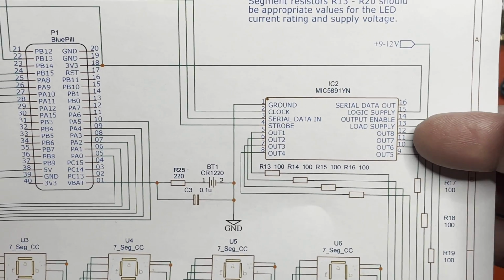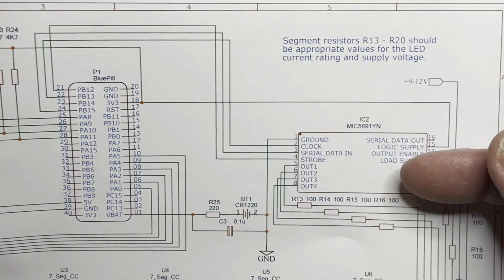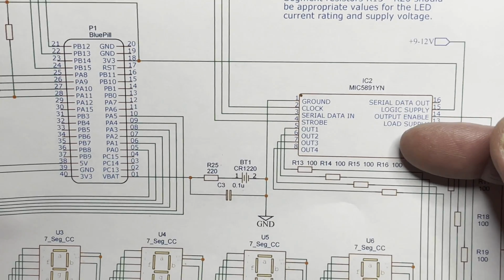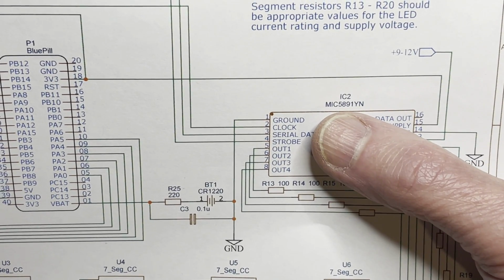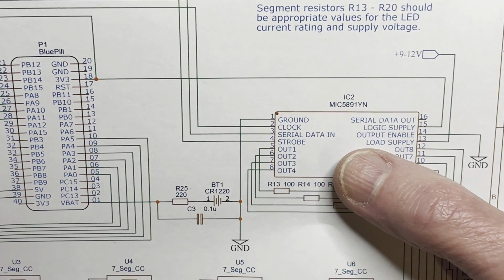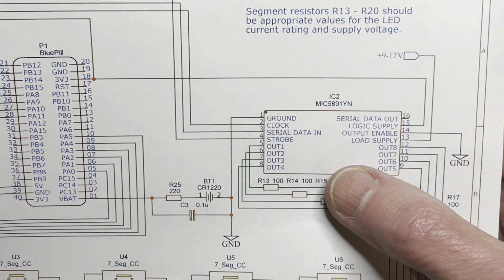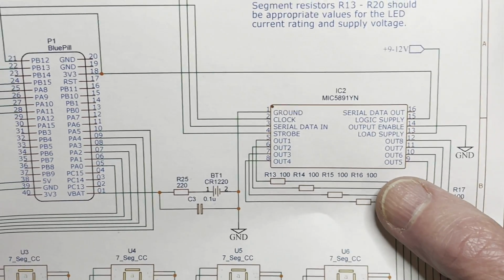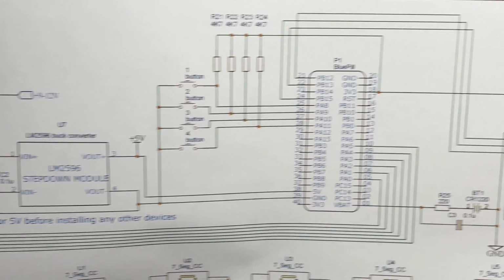Wire Wrap circuit construction, from scratch: Part 1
Part 1 of a five? part series showing wire wrap construction, start to finish. These are long videos, with just a few section fast forwarded but no assembly omitted.

This part is mostly planning and track cutting, with comparisons to other wire wrap boards. It's mostly the same for a conventionally wire or wire wrapped project.

(I have already recorded up to part 4, but editing & video processing take time & need fitting in between work).

I have been asked to demonstrate the entire assembly of a project using wire wrapping; this has taken a while as I normally only use it for complex, multi-IC MCU or logic boards.

However I've been intending to do a demo of multiplexing displays - and I realised that could be modified to build using wire wrap sockets.

This series shows the whole process, from bare stripboard to completion.

Chapters:
00:00:00 Intro, circuit overview
00:05:50 Wire route planning & other types of board
00:07:07 Track cutting, tools and cleaning up
00:16:35 Decoupling capacitor planning
00:17:57 End of part 1